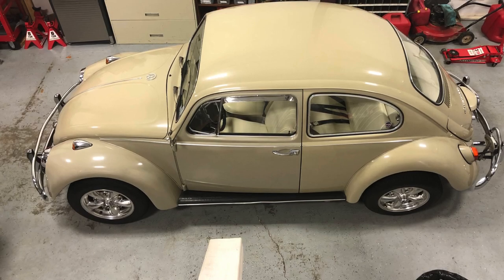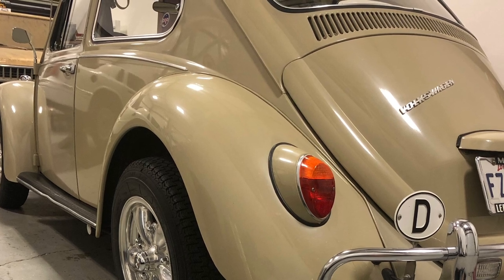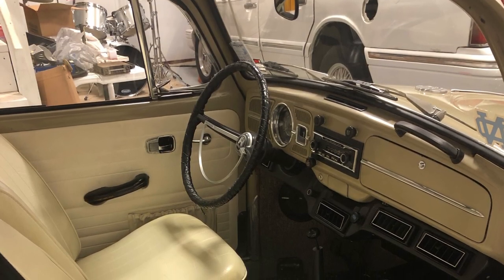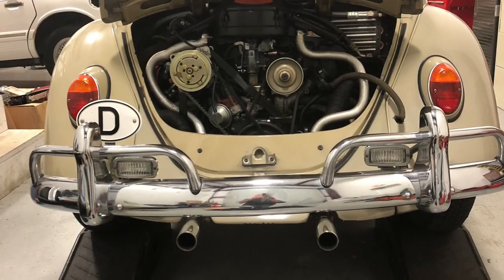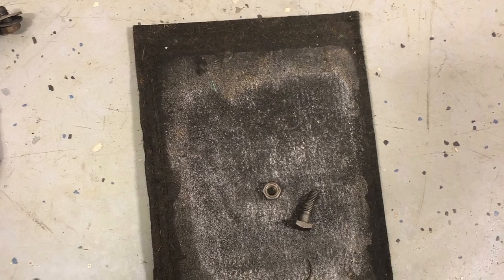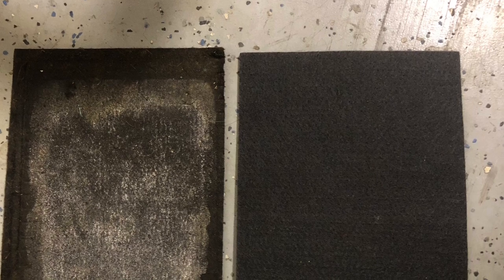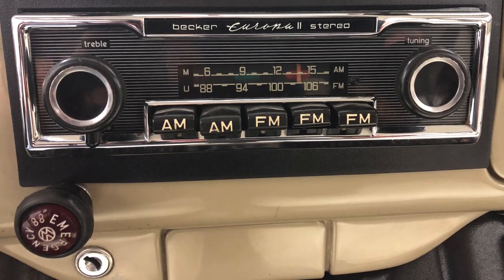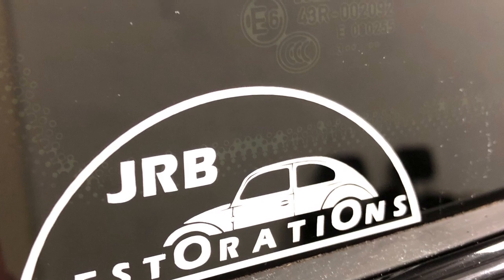1967 VW Beetle!!And now for something completely different!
This video highlights my 1967 VW Beetle